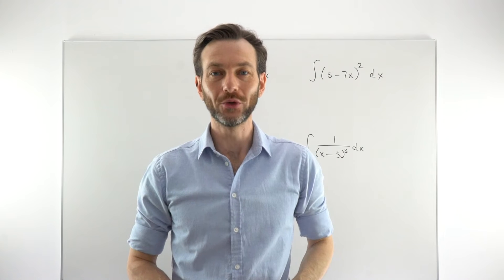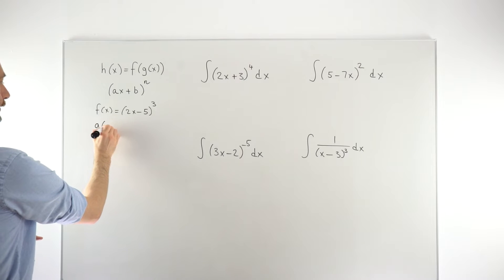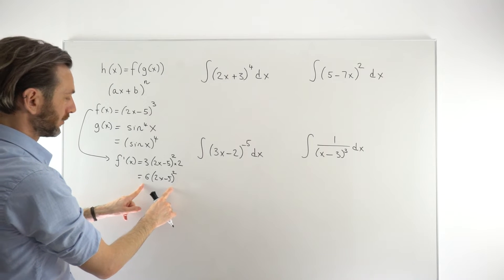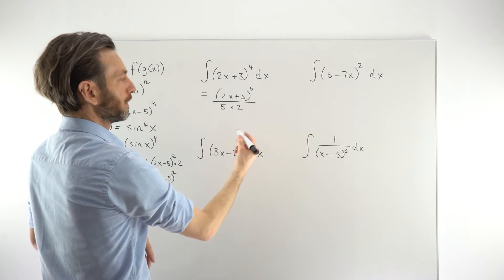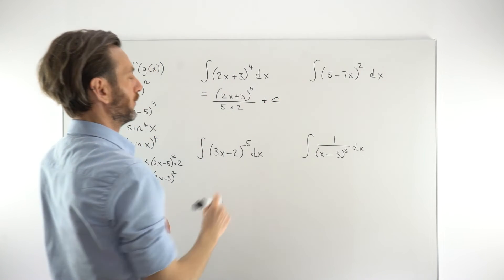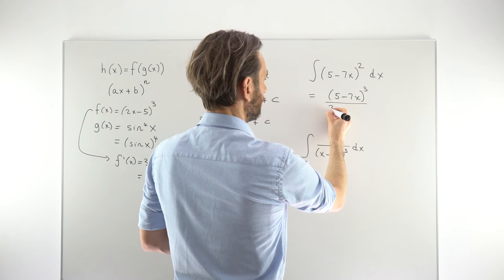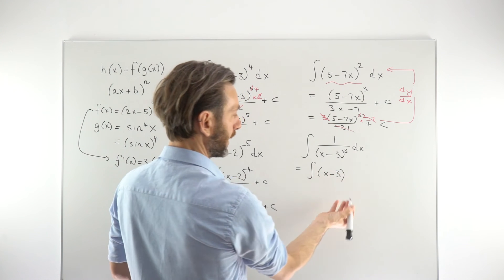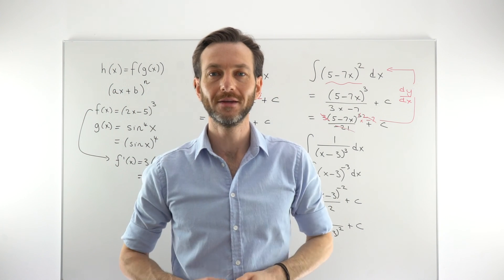The Chain Rule for Integration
After this class students will be able to describe when the chain rule for integration can be used and use the chain rule to find the integral of composite functions. Generally a little more difficult than the chain rule for differentiation but still a very standard technique in the Higher course.

Need help with Higher Maths? We have the solution with two special offers to access our comprehensive online Higher Maths course. The entire course at your fingertips anytime.

Gary